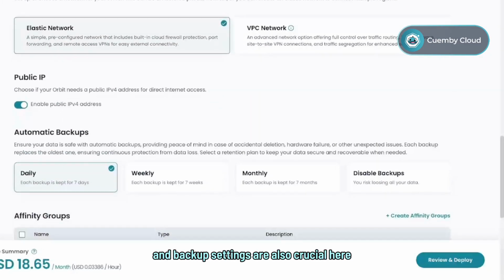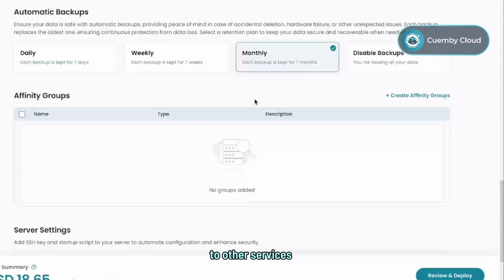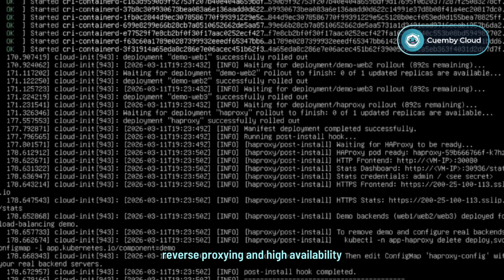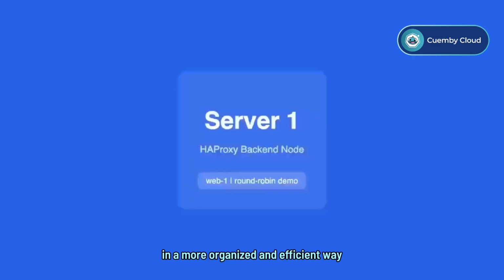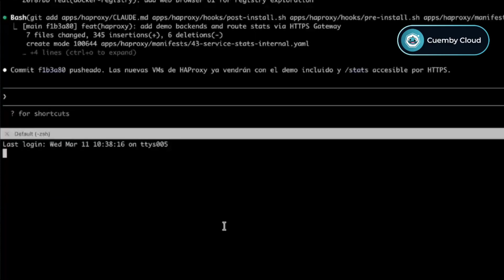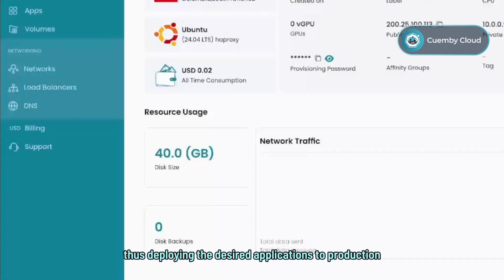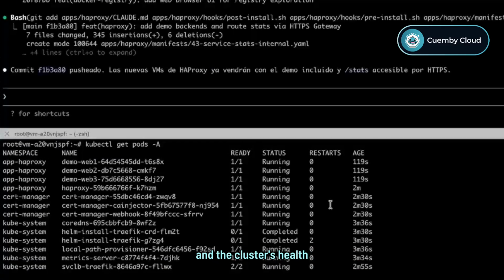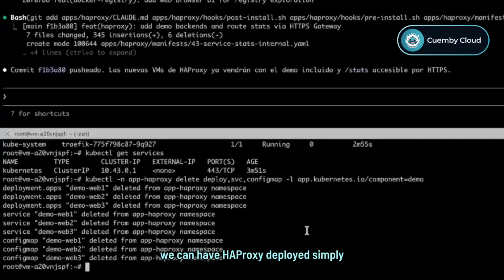Deploy HAProxy for Load Balancing and High Availability | Marketplace | Cuemby Cloud Tutorial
In this tutorial, we show you how to deploy HAProxy from the Cuemby Cloud Marketplace and get the service ready to manage incoming traffic in a more organized and reliable way. You will see how to define the instance, base image, and service resources, configure the password for metrics access, review key networking settings, and consider a backup strategy before launching the deployment. You will also see how to validate connectivity, confirm load balancing across test endpoints, and review system statistics to verify that HAProxy is operational as a foundation for load balancing, reverse proxy, and high-availability scenarios. HAProxy is officially described as a fast and reliable reverse proxy with high availability, load balancing, and proxying capabilities for TCP and HTTP applications, and its stats page provides near real-time information for troubleshooting and operational visibility.

Useful links